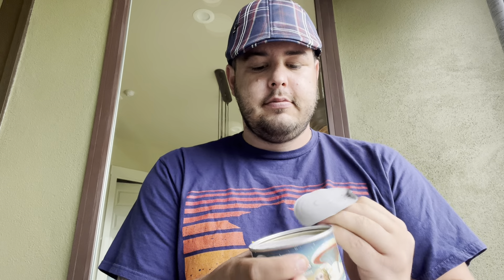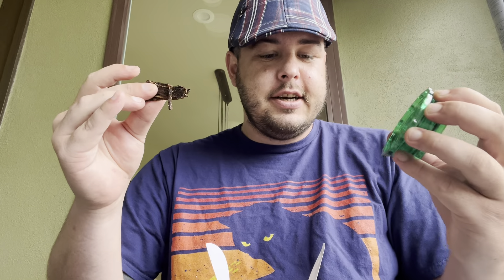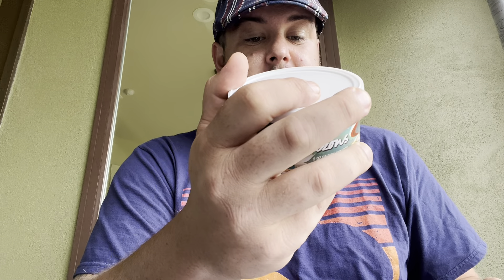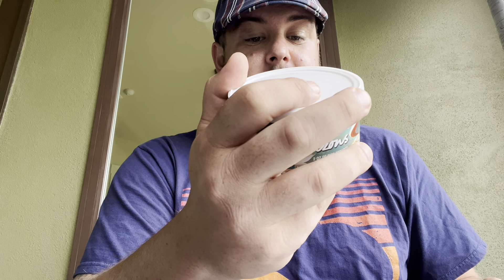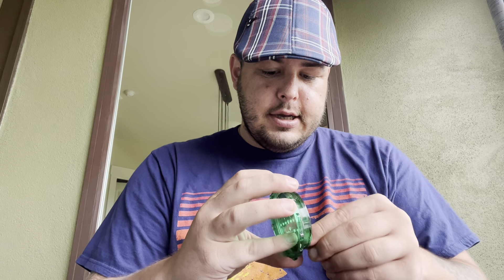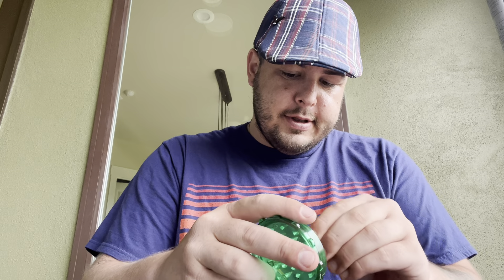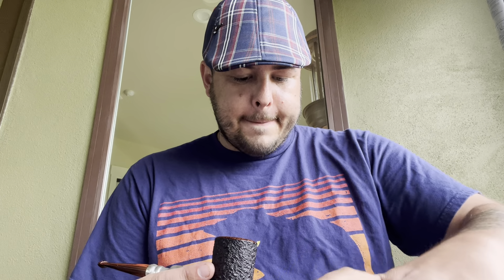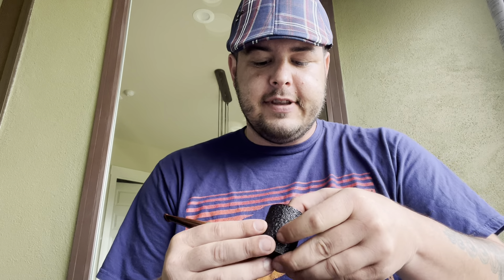G L Pease Horizons!!!